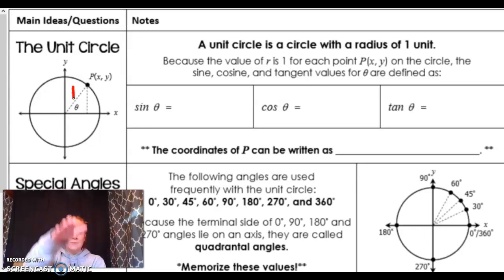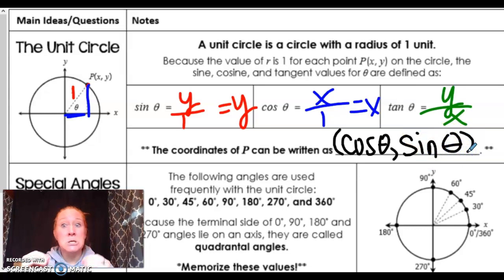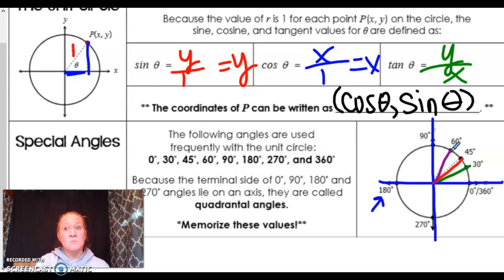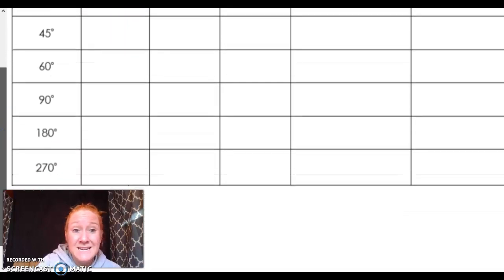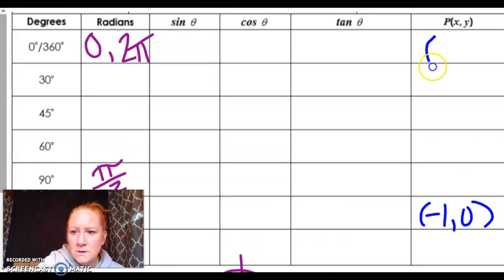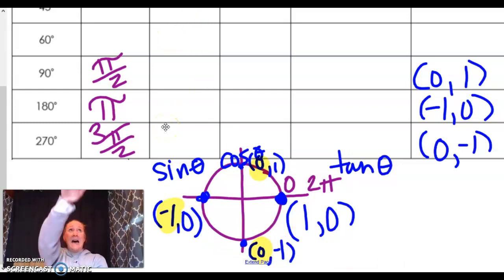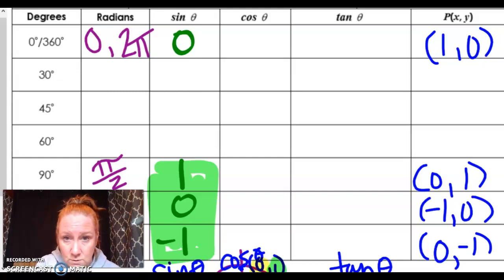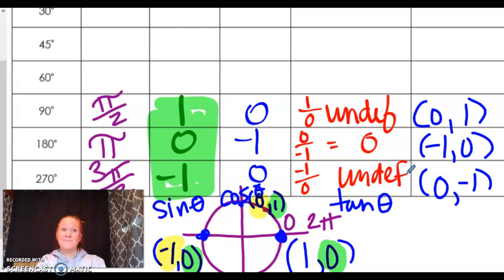Intro to the Unit Circle